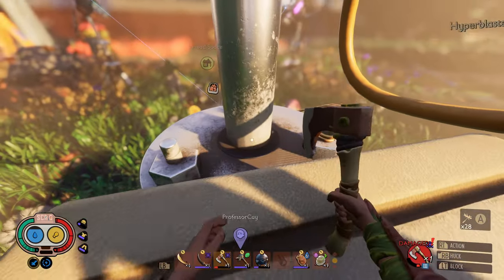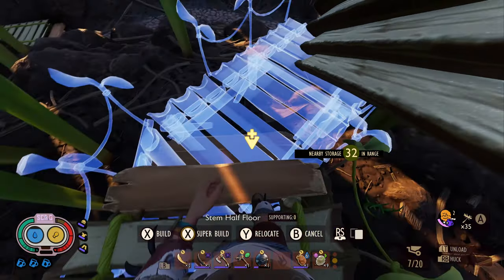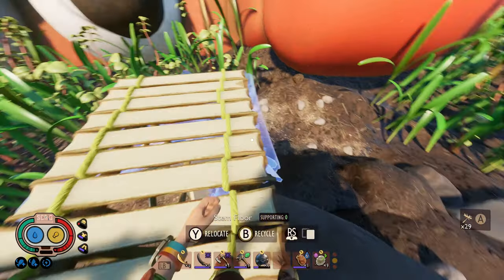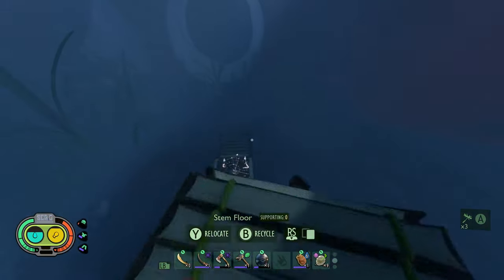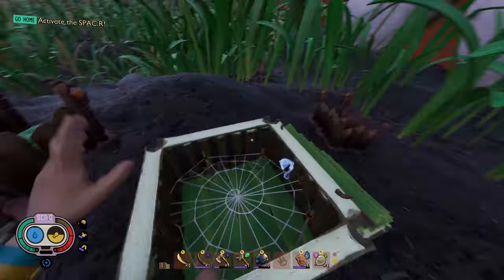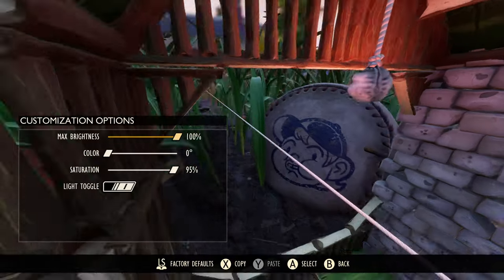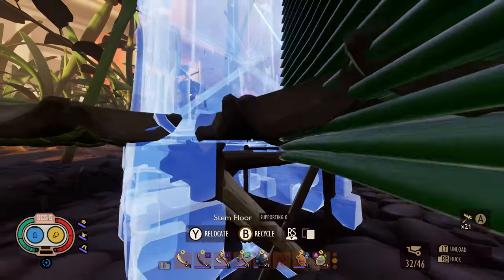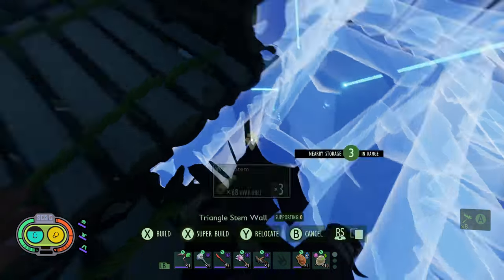I Needed These Base Expansions - Grounded 'Whoa!' Mode pt.32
This one is sick, guys! We start with a nasty firework launch that sent us to the moon! And that helped us get the SUPER WIN! Then we finish off with a lot of building. And there's more to come!